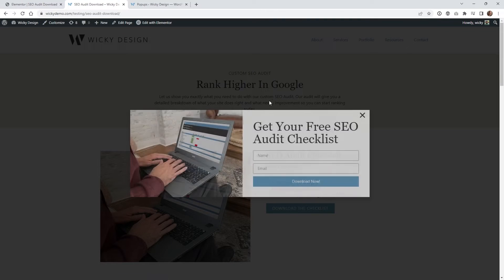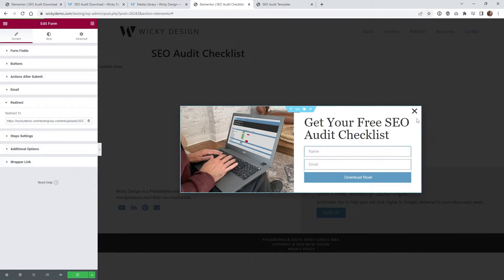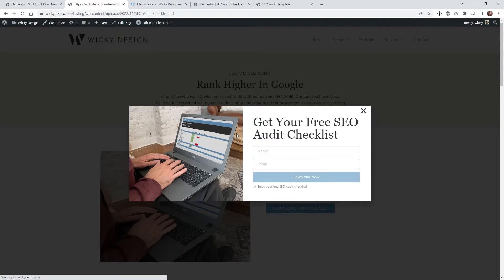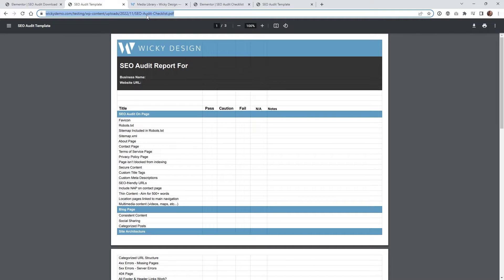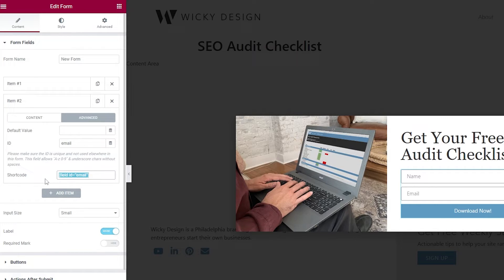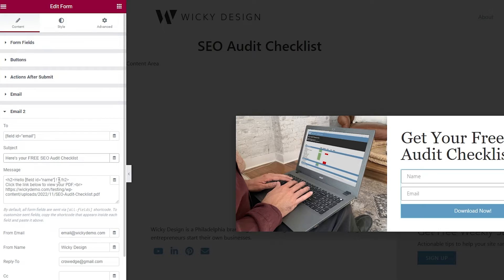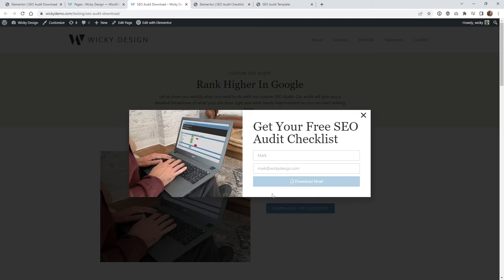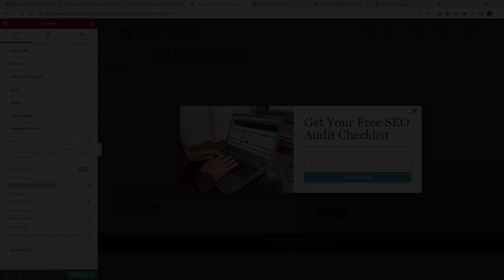How To Send A File After Form Submission (Elementor Pro)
Timestamps:
0:00 Introduction
0:32 Pop Up Setup
1:47 Redirect URL Example
4:03 Email Confirmation Example